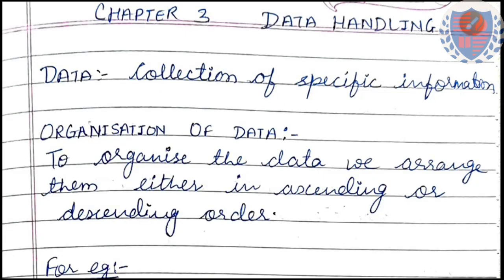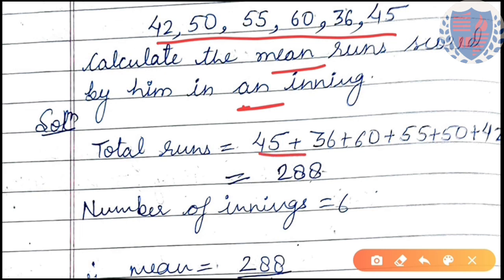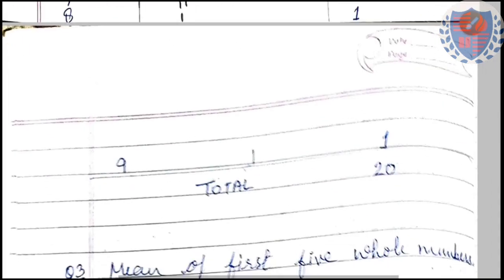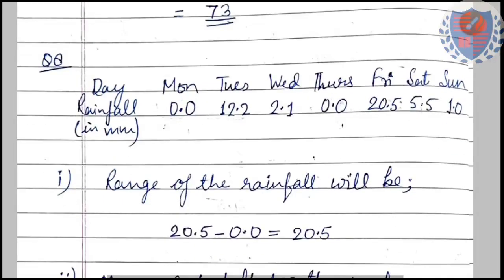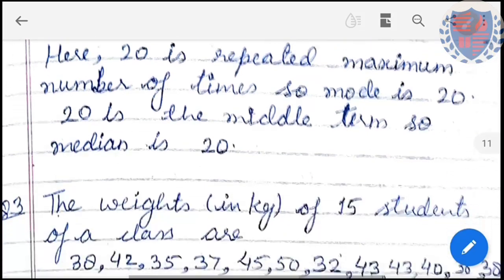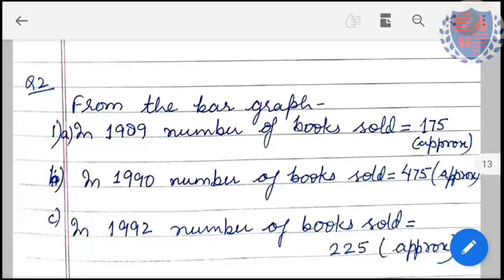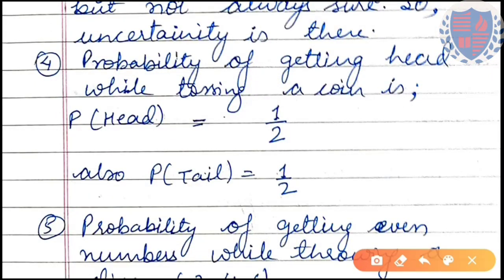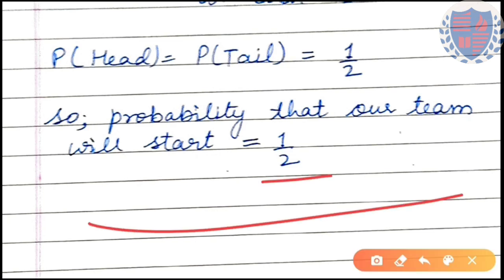Chapter 3 NCERT || Data Handling || Complete Notes